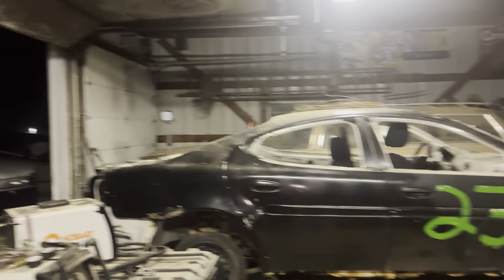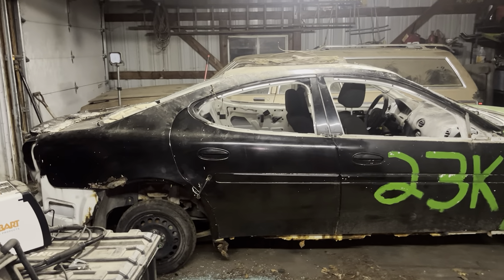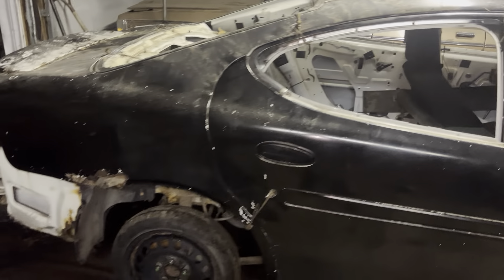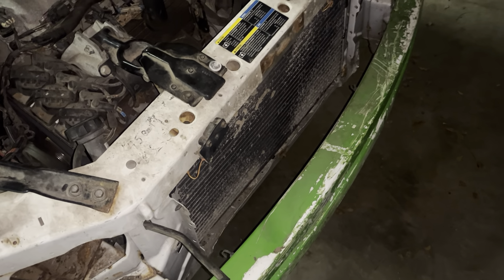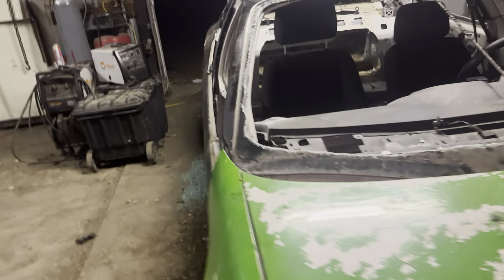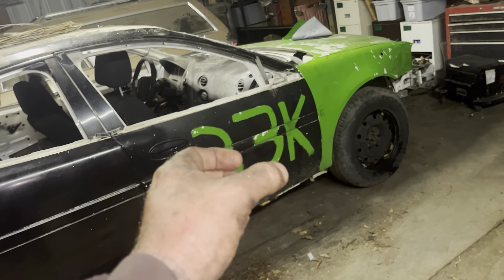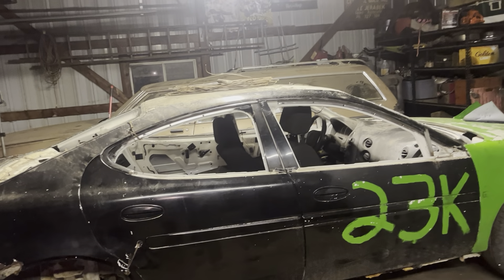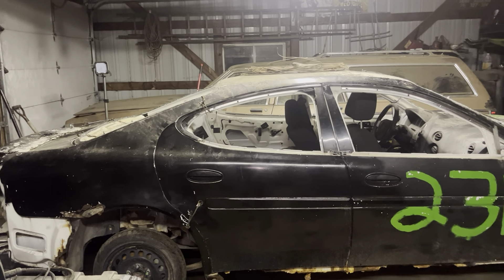Let’s build a car for Minnesota Throwdown for the MWFA street stock class